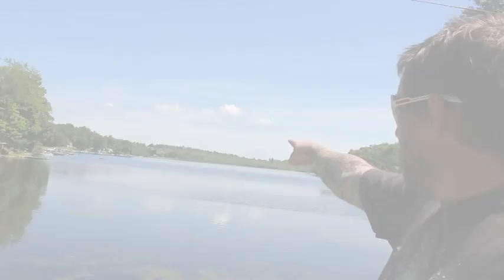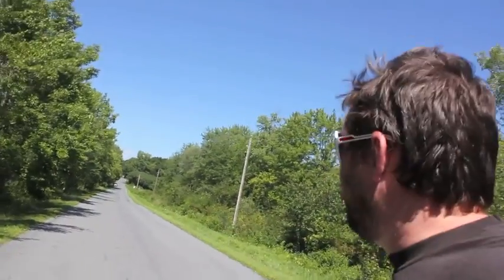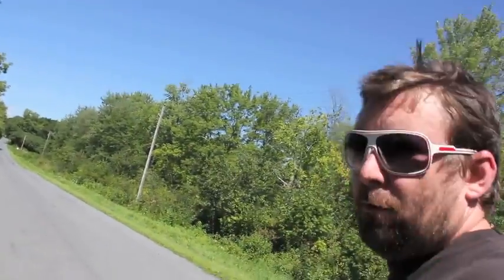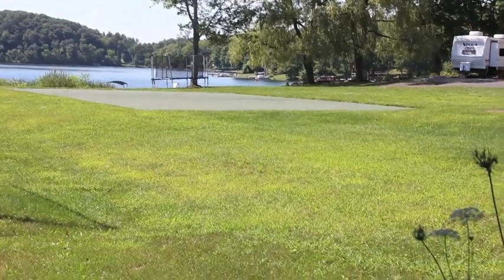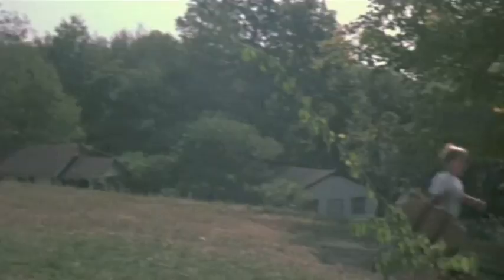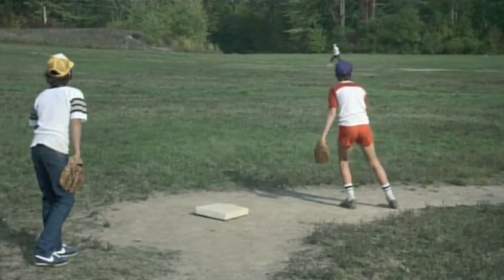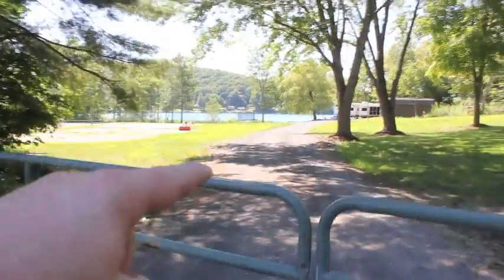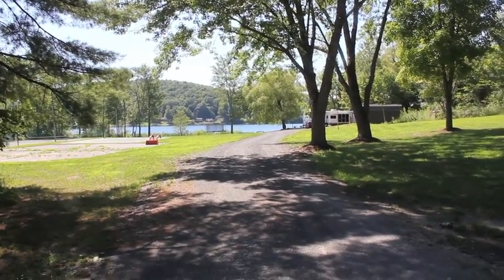Sleepaway Camp - FILMING LOCATIONS - Return To Camp Arawak